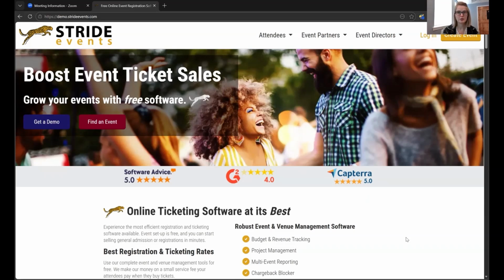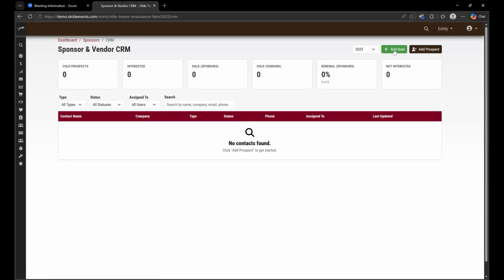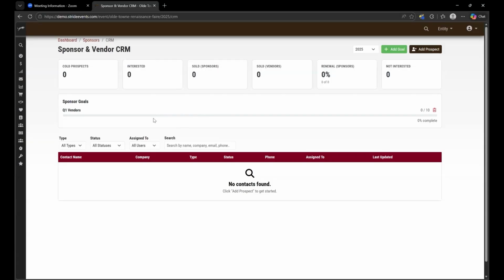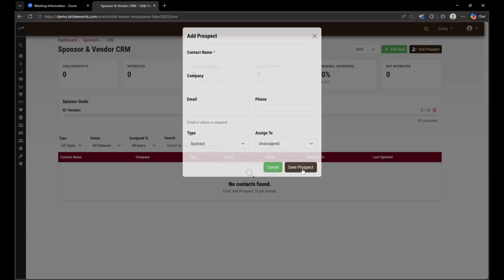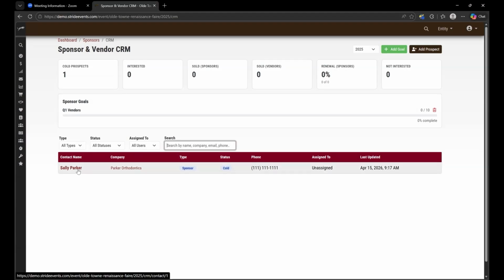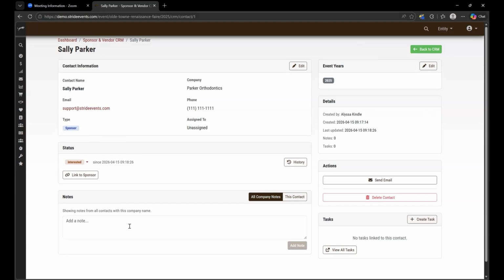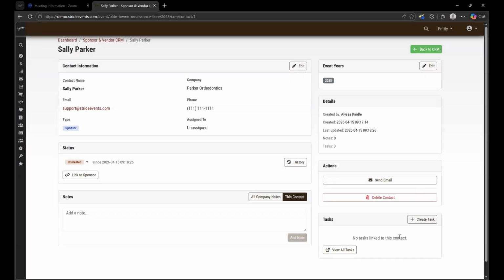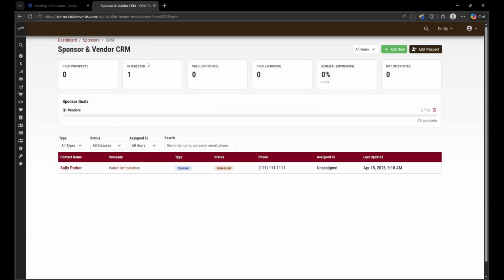Streamline Sponsor Outreach with a Built-in CRM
Learn how to organize your sponsor and vendor outreach with a built-in CRM on Stride Events.